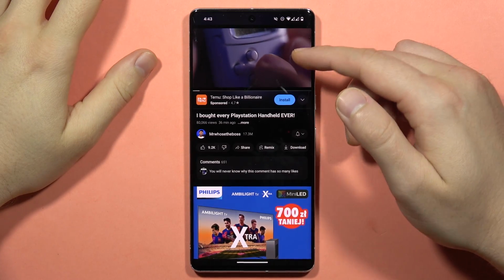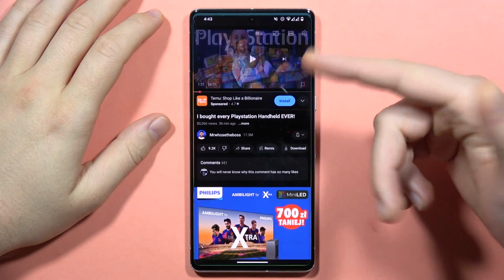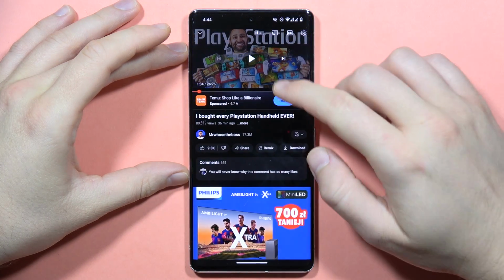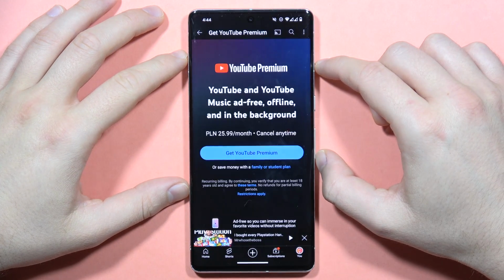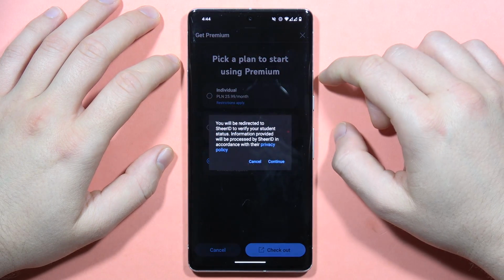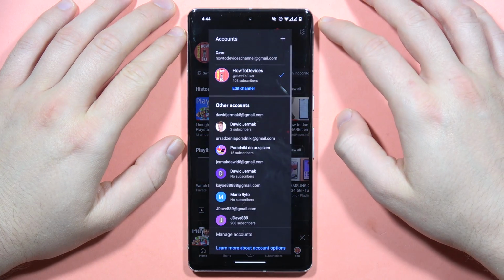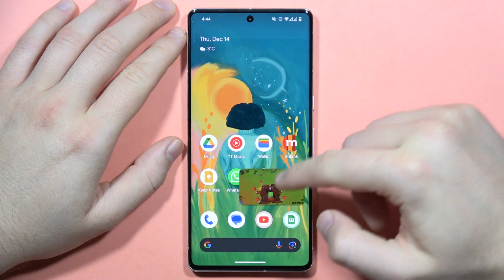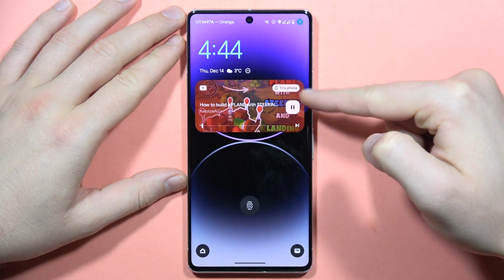How to Play YouTube in Background on Android Device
Discover how to play YouTube videos in the background on your Android device with this simple tutorial. Follow these steps to enjoy continuous playback while using other apps or with your screen turned off for an uninterrupted listening experience.

On my channel, you will find other video tutorials, so if you are still looking for some help then play the YouTube playlist or use the search engine on my channel.